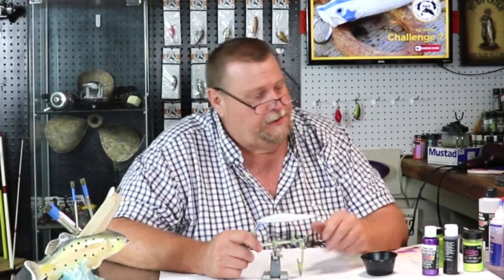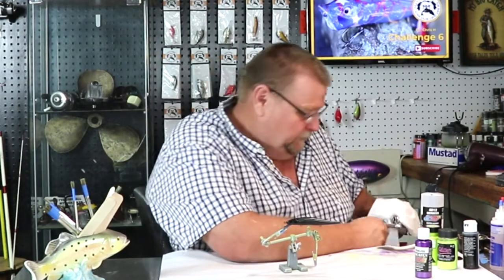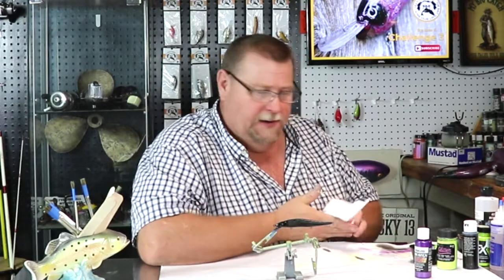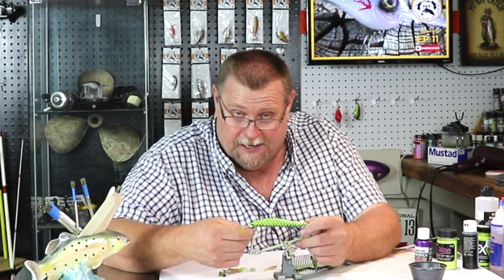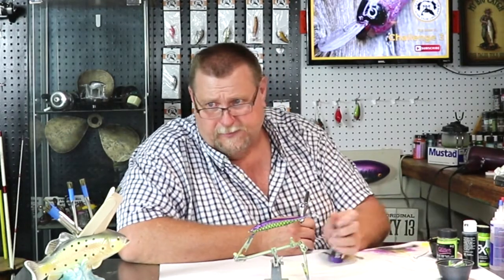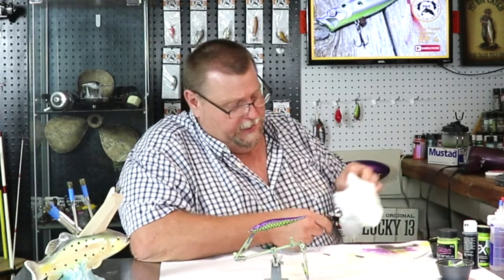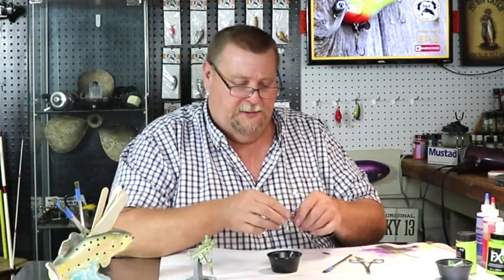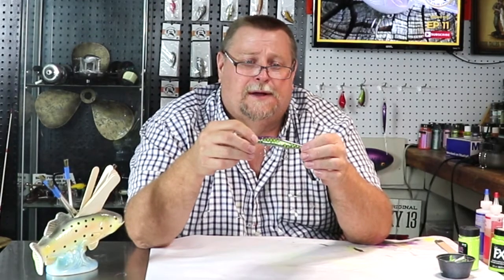EP. 13 Glitter Biscuit pattern custom painted on a blank fishing lure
Visit our online store at: UglyDogLures.com  - Custom fishing lures, bait and gear

We hope you enjoyed the video. We have more coming your way every week!

TIMESTAMP
00:00 EP.13
00:19 Colors
00:42 Black
03:55 FX Green
04:45 Mesh Wrap
08:44 Remove mesh
09:55 Pearl Plum
12:52 Eyes
16:08 remove tape
16:34 Epoxy
19:47 Look at that
19:57 Hooks
21:05 Hooked up
21:40 Preview
21:47 Outro

Visit our online store at uglydoglures.com